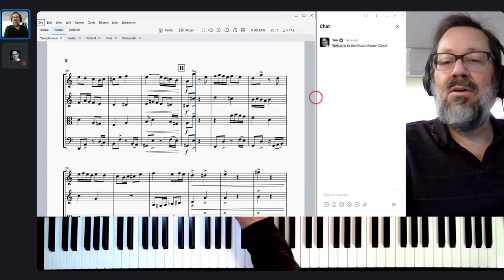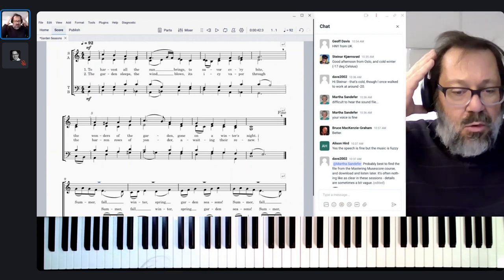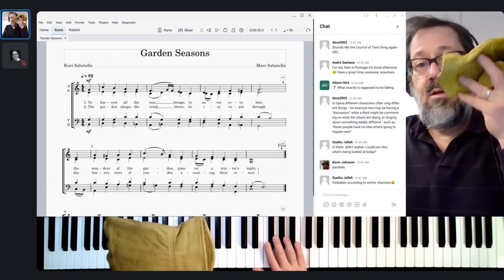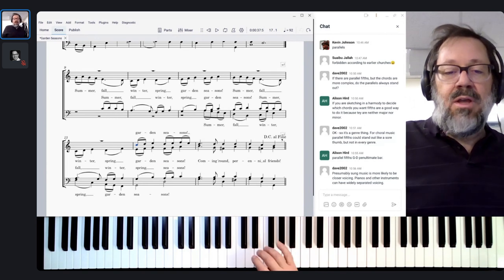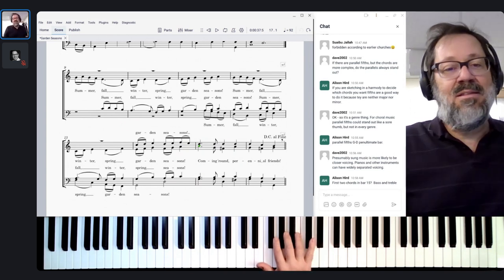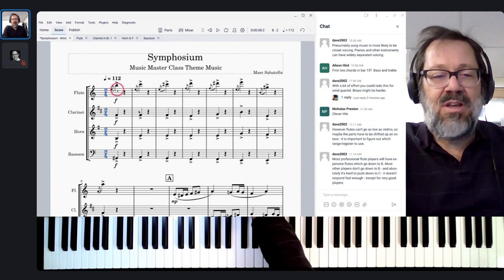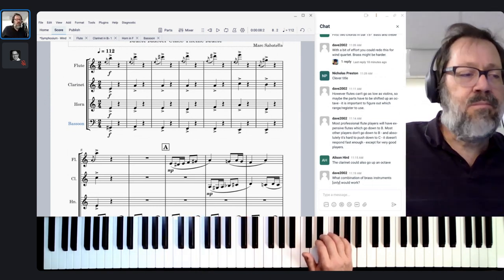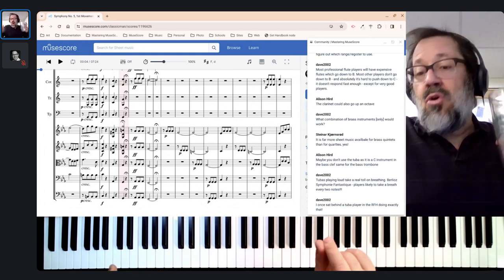Music Master Class - January 4, 2024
This week in the Music Master Class with Marc Sabatella, we'll be looking at a variety of music and discussing project ideas.